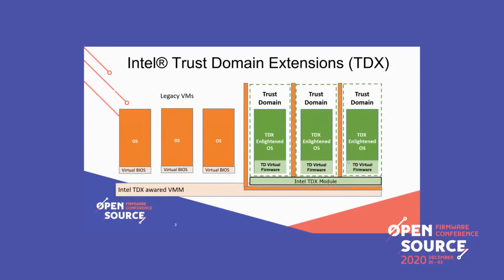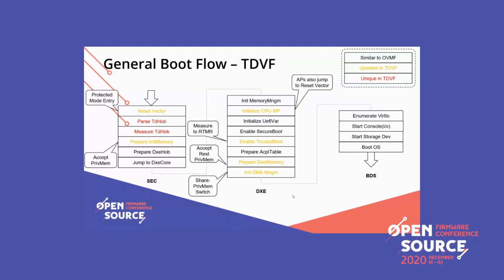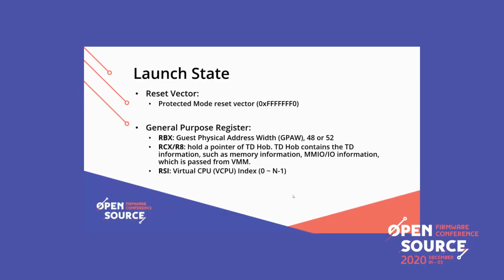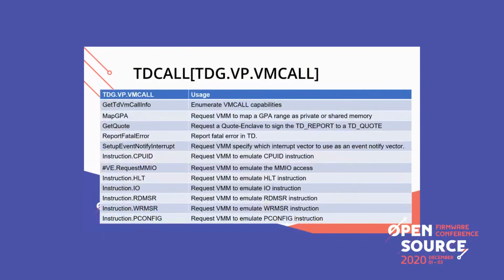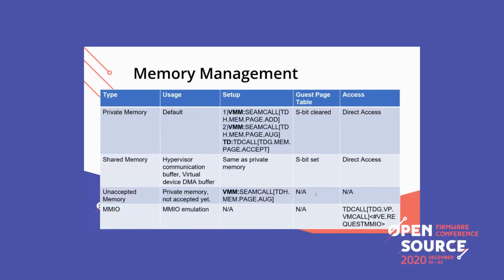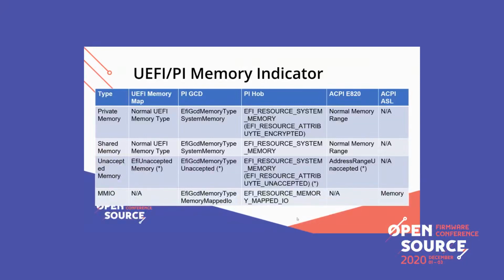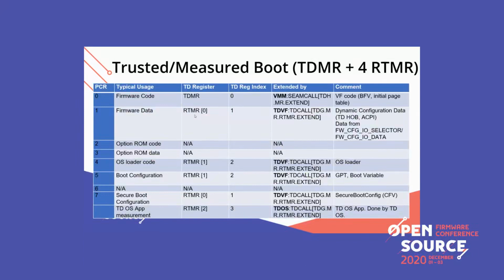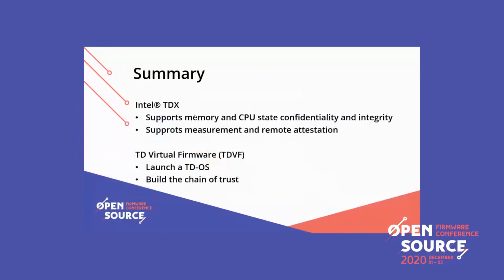Virtual Firmware for Intel® Trust Domain Extensions Jiewen Yao